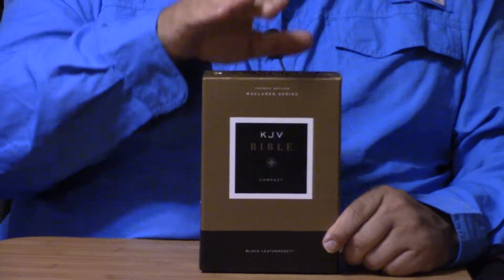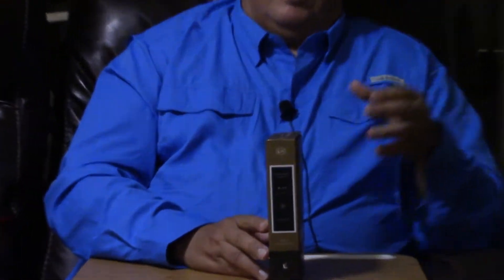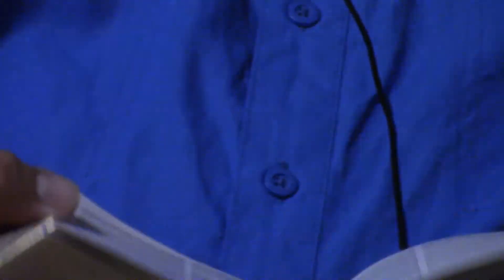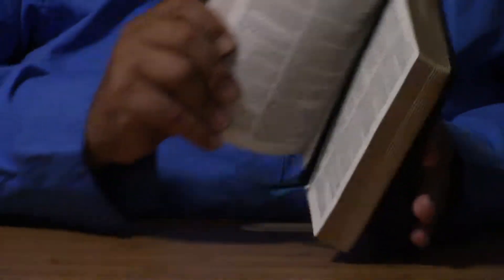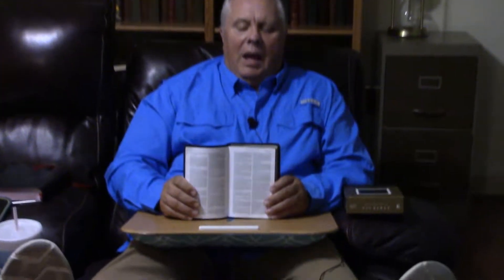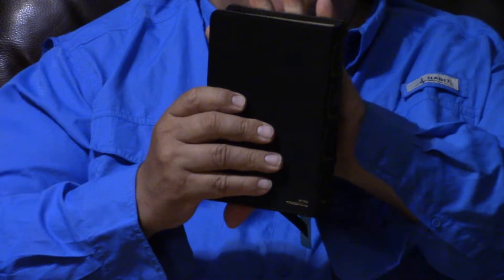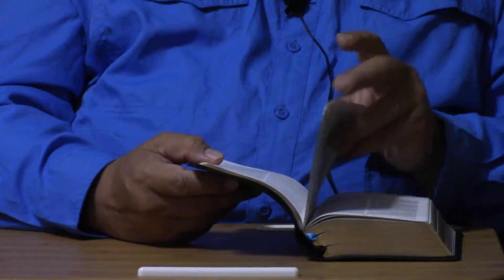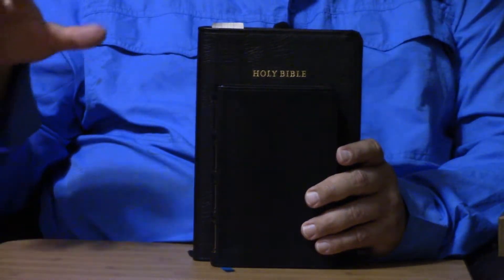MaClaren KJV Compact Bible l Review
Absolutely amazing for the price!  One of the best Bible deals in America!  To contribute to New Life, please click the link below and press donate. God bless!

Also, please be aware that any comments over 2-3 sentences will be deleted at the moderator's discretion.  Thank you for your understanding on this matter!